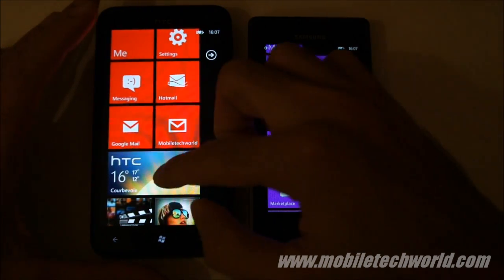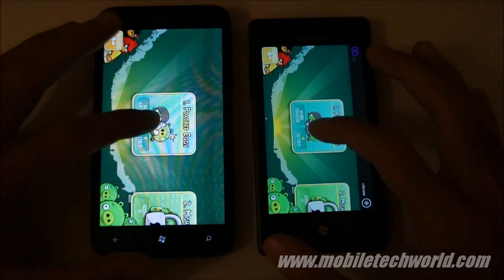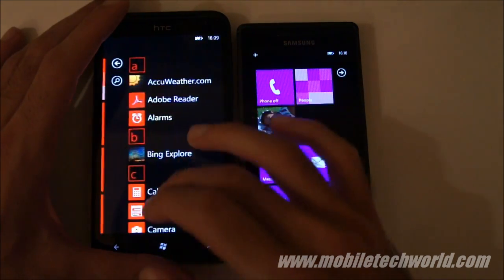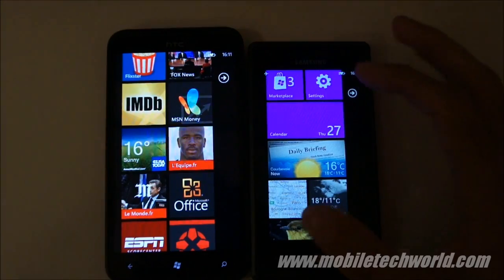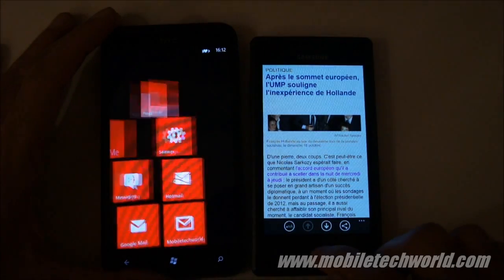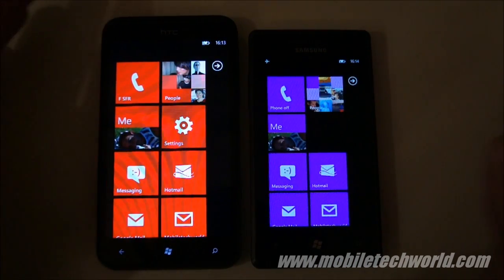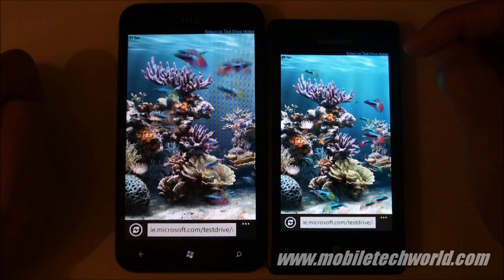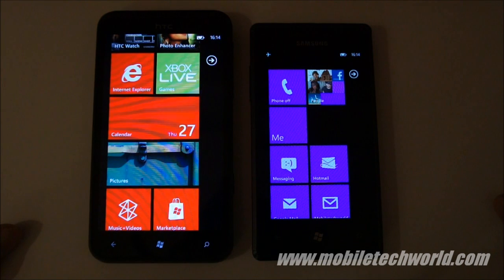HTC Titan performance comparison vs 1st Generation Windows Phones